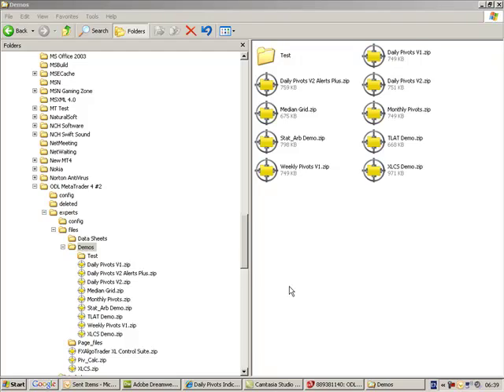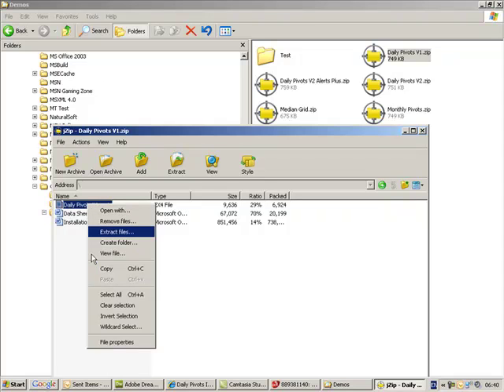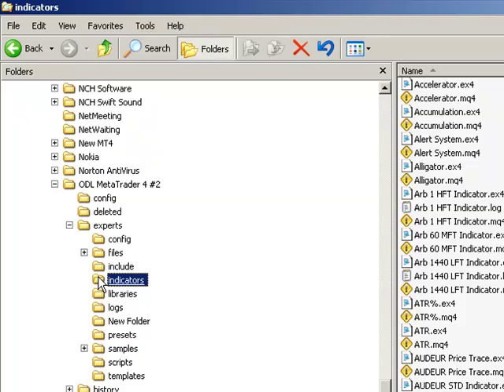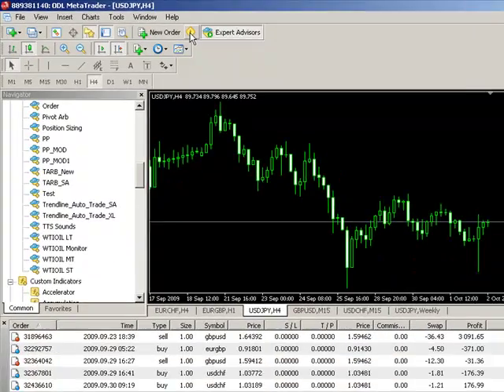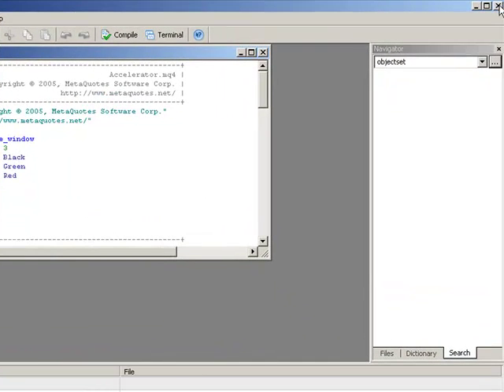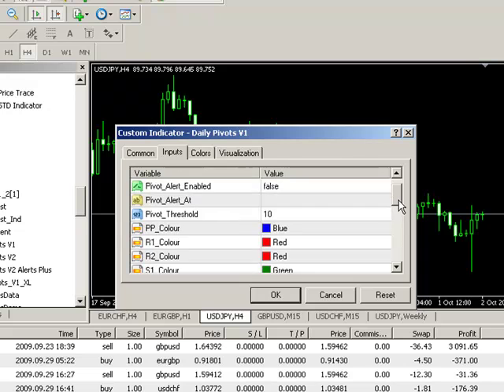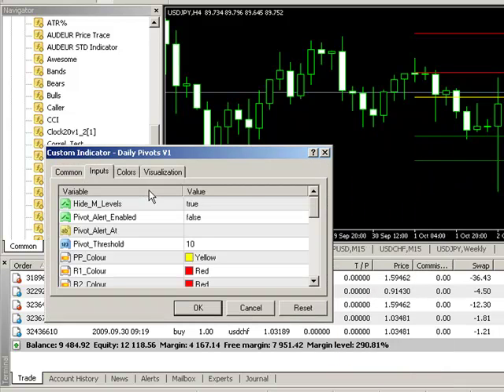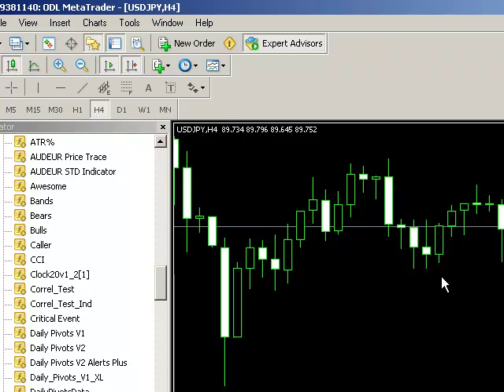Daily Pivots Indicator for Metatrader MT4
Automated Daily Pivots calculation and display system for Metatrader MT4. System is supplied by FX AlgoTrader Video describes installation process and system configuration.